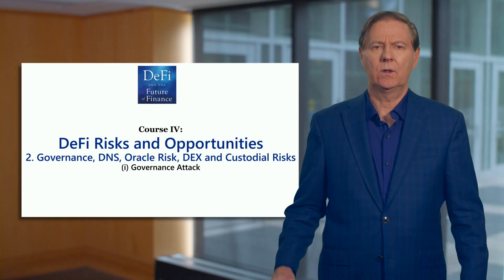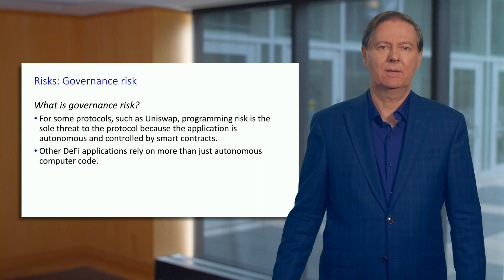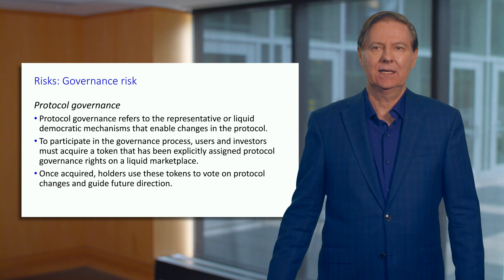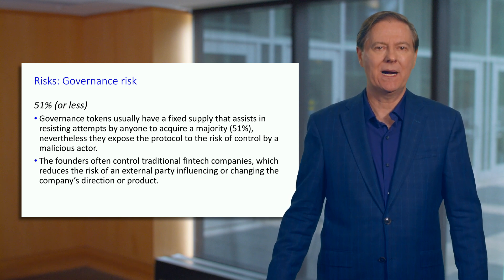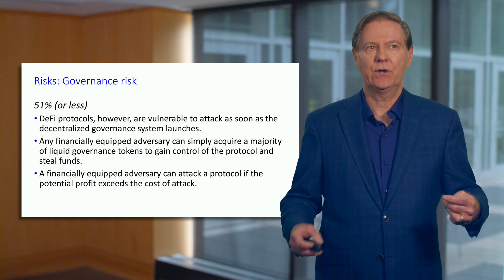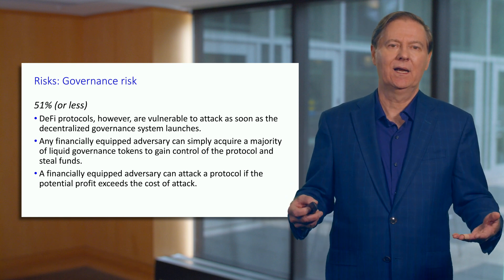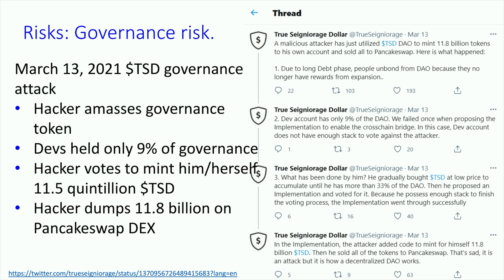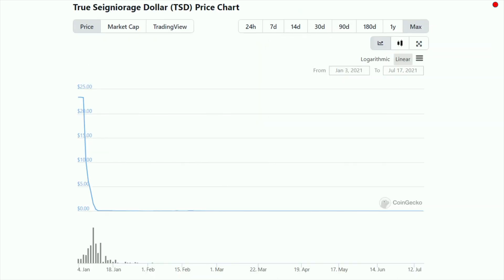Governance Attack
This video is part of the "Decentralized Finance: DeFi Risks and Opportunities" YouTube course. The playlist for the entire course is

Course IV Description:
The final course is called DeFi Risks and Opportunities. It is essential that you complete the first three courses: I. DeFi Infrastructure; II. DeFi Primitives; and III. DeFi Deep Dive before beginning the fourth course. The course starts with the premise that an analysis of any new technology must clearly gauge the risks and challenges. Given that DeFi is only a few years old there are plenty of risks. The course begins with the most obvious risk: smart contract risk. Smart contracts are foundational for DeFi. The code of these contracts is public - opening a clear attack vector for hackers. That is, in traditional finance, hackers need to break into a system to get access to the code and data. In DeFi, everything is open source.There are many other risks studied including: Governance risk; Oracle risk; Scaling risk; Decentralized Exchange or DEX risk; Custodial risk; Environmental risk; and Regulatory risk.